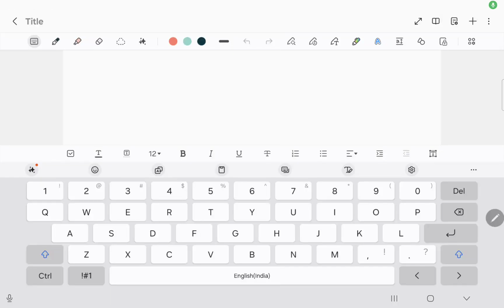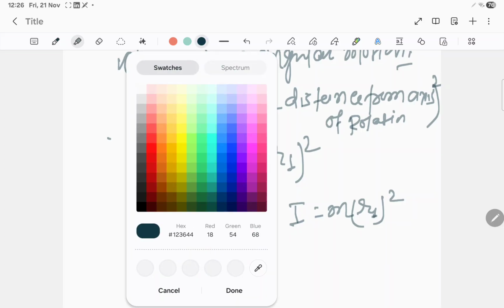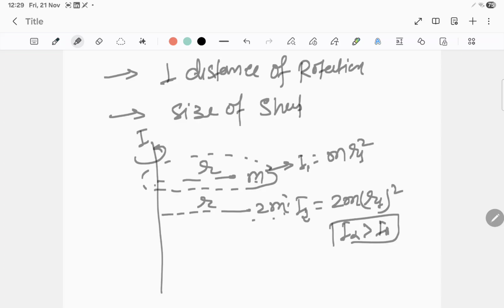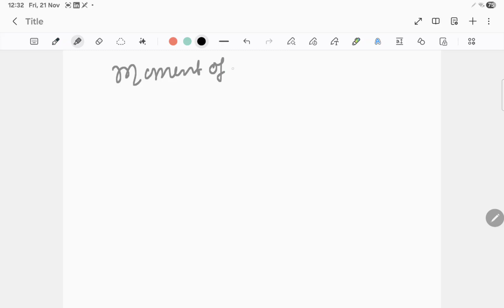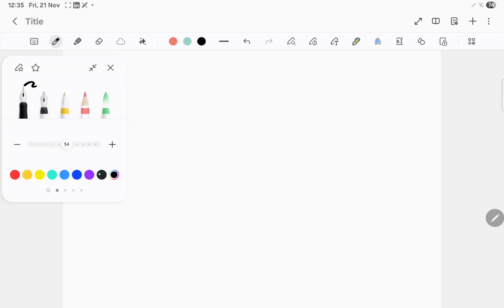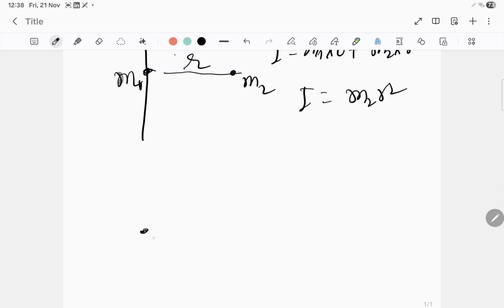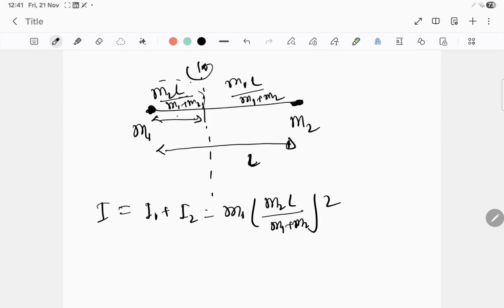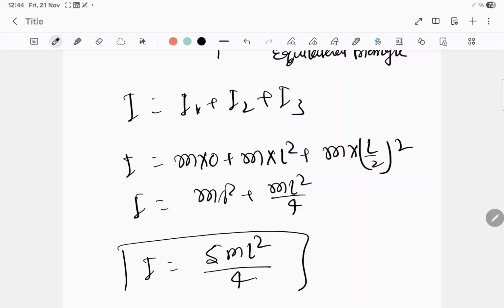21 November 2025